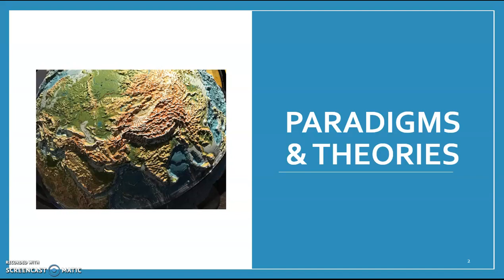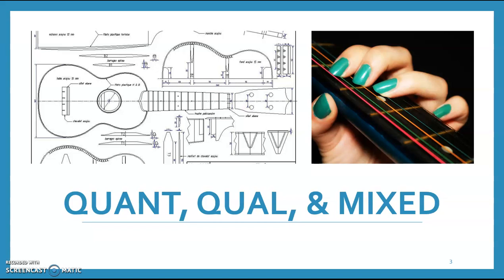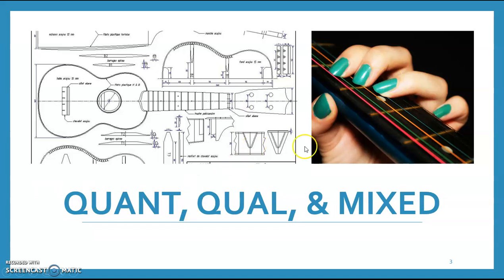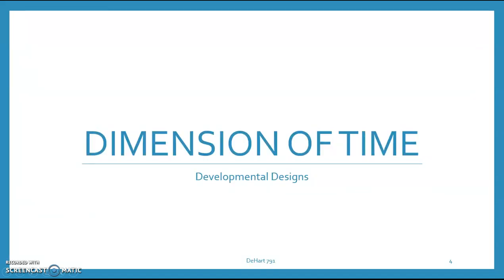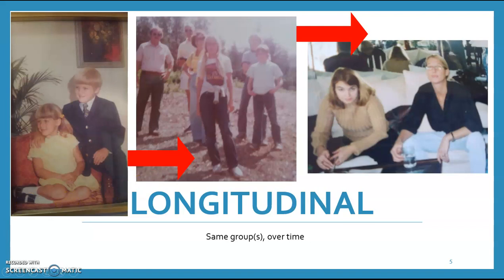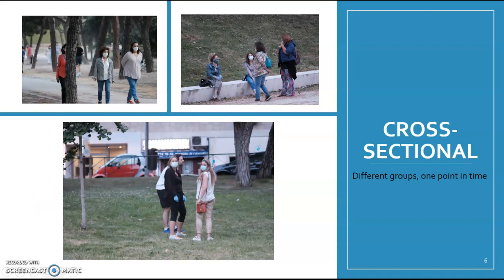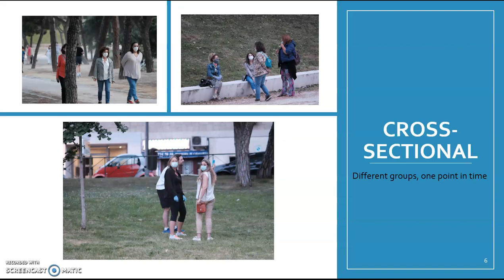S4 Lecturette Methods of Inquiry